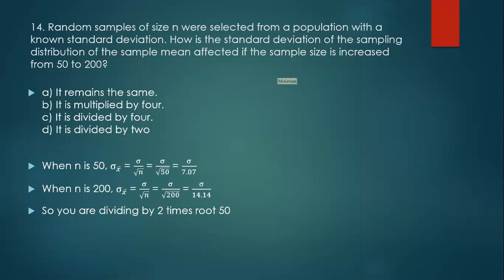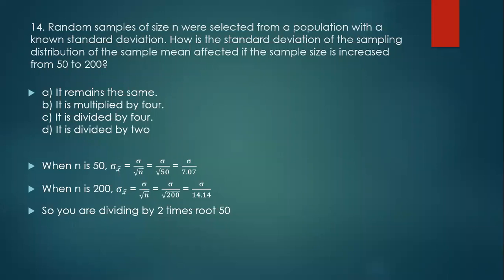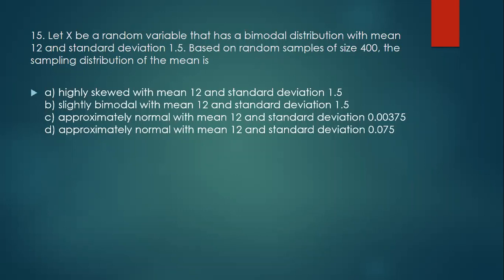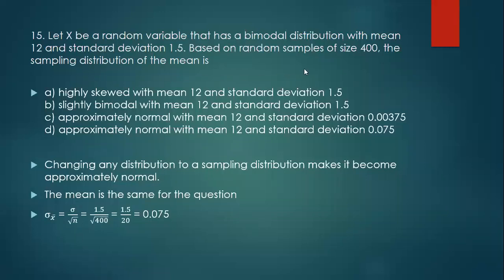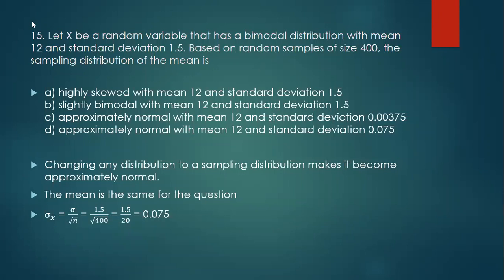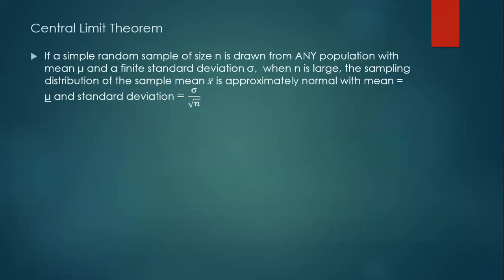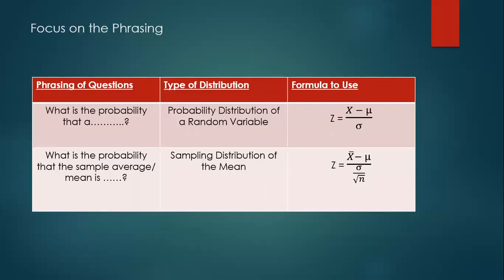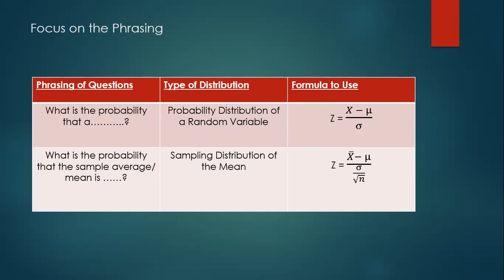Part 8 - Econ 1005 Finals Review